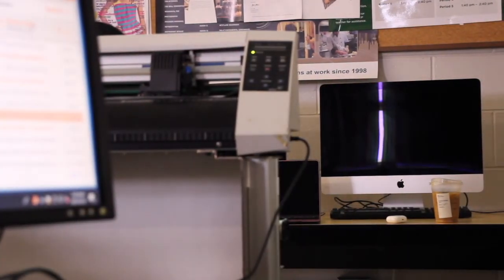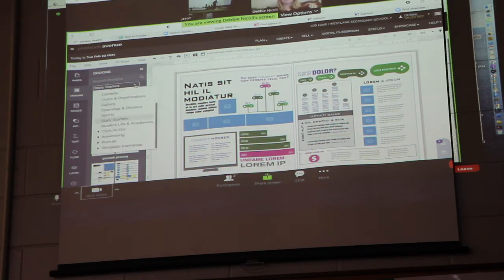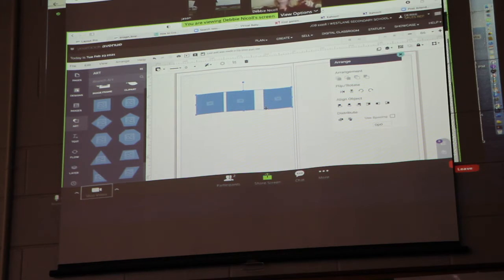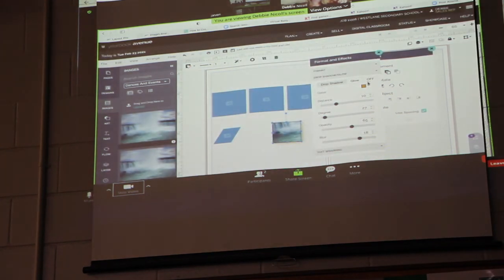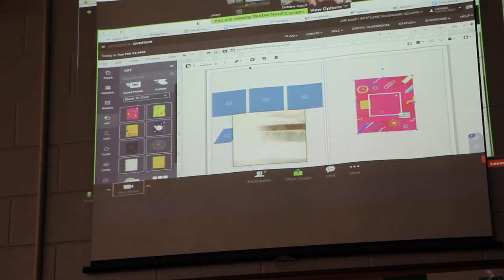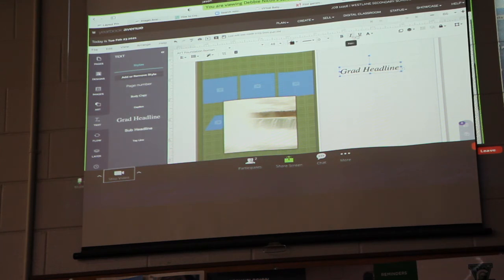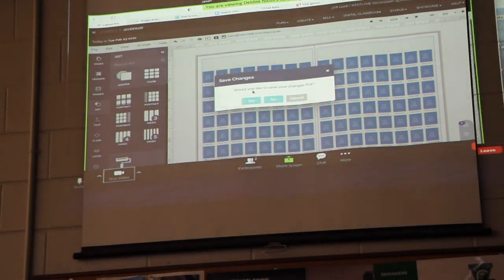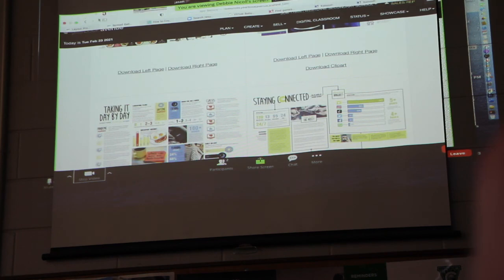Jostens seminar 1